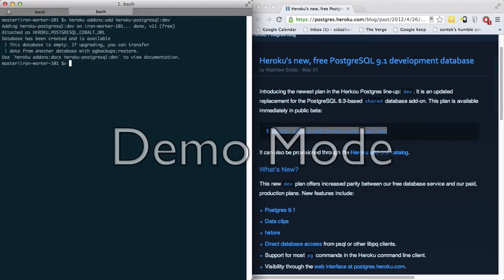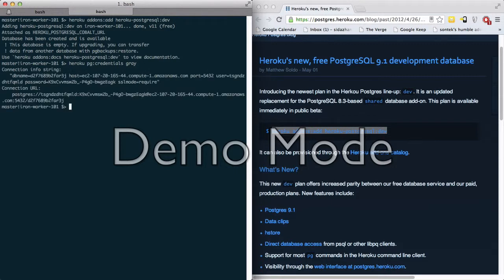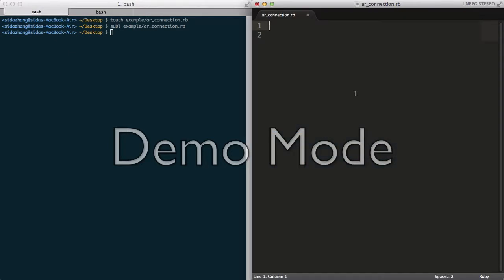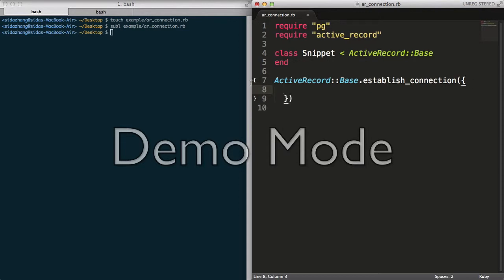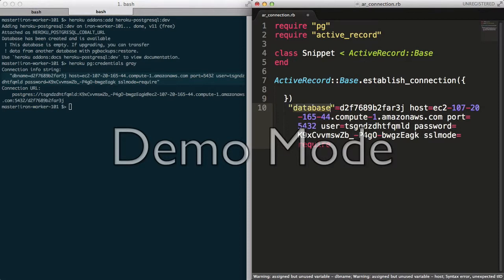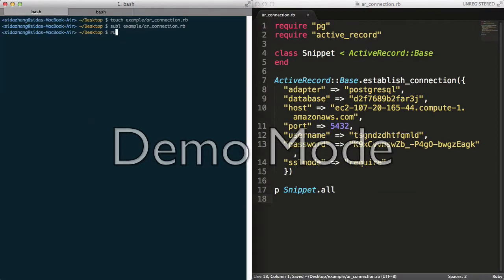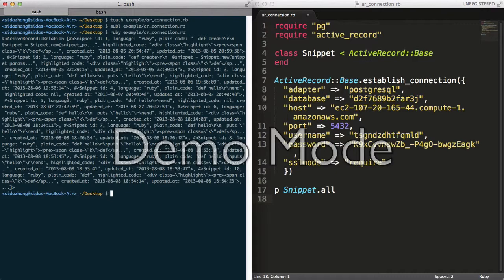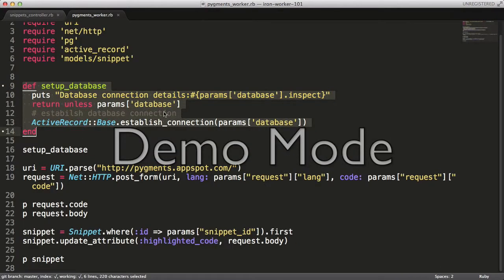IronCast 4: How to connect to a cloud hosted database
In this episode, we are going to show you how to connect to a cloud hosted database with IronWorker